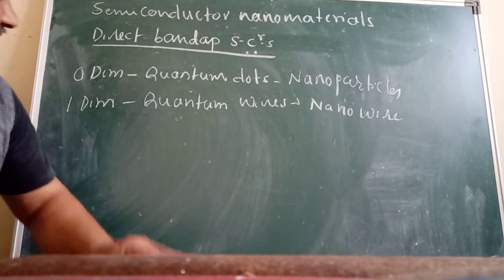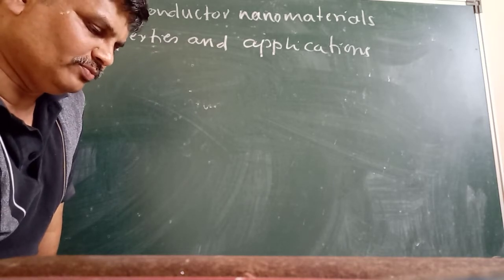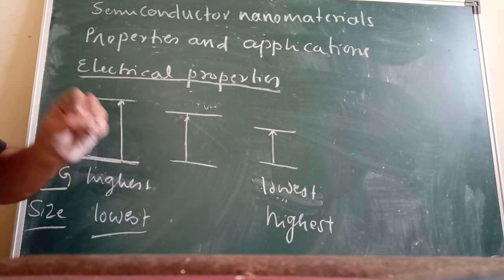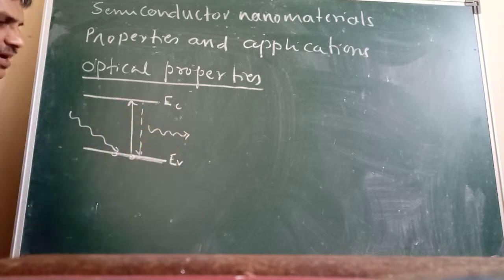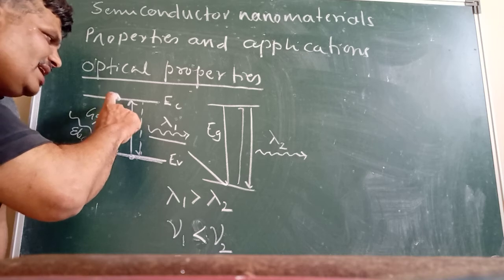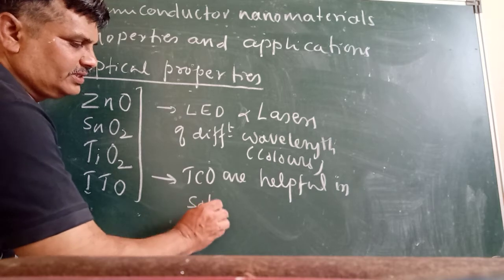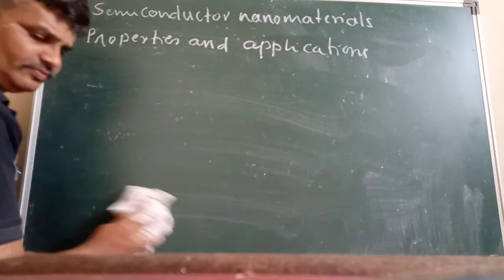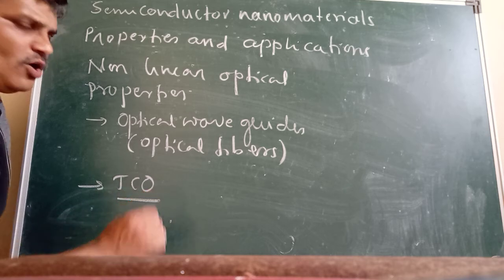Semiconductor NP - lecture4A-properties of semiconductors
The lecture gives brief introduction about properties and applications.